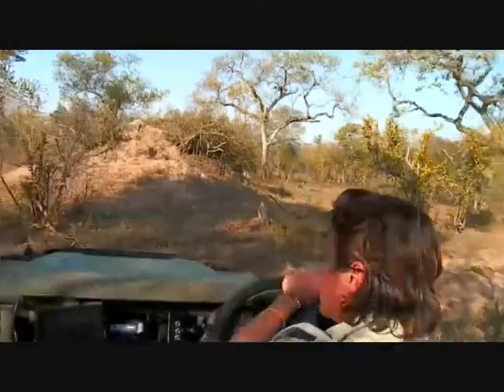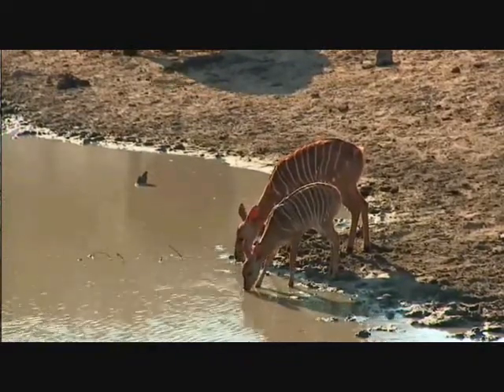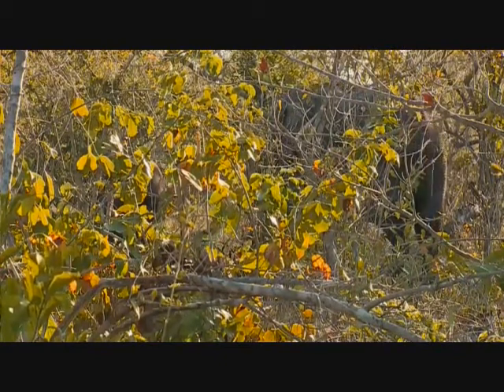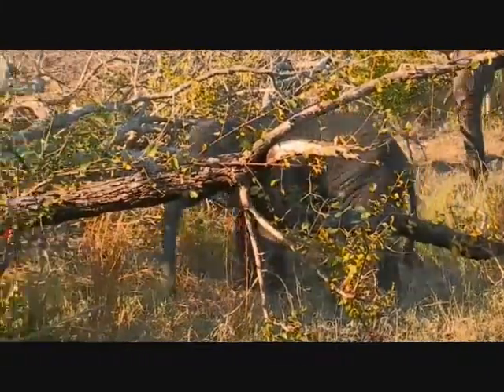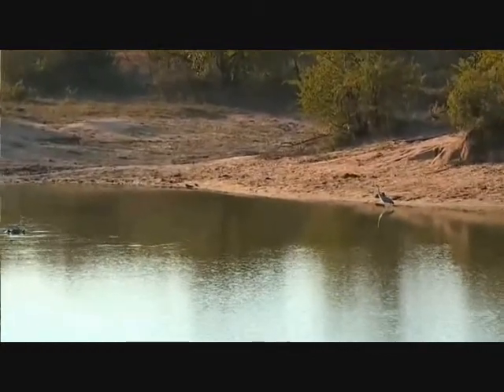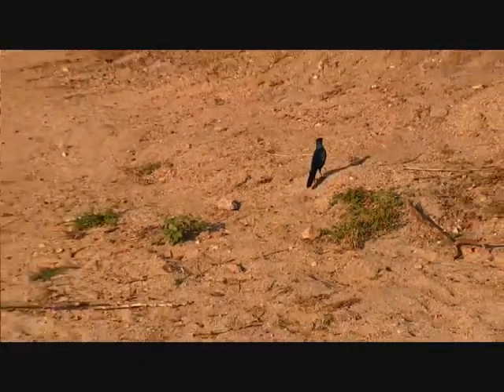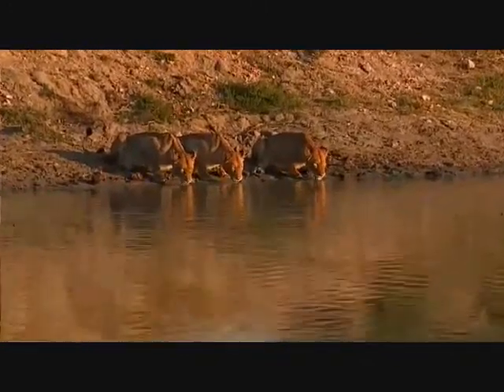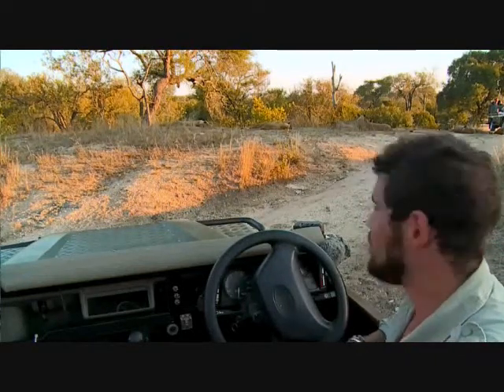Part 1 PM Safari Drive at Djuma Game Reserve on May 15,2015 ( Nkuhuma Pride )